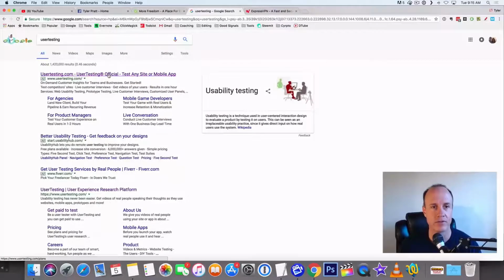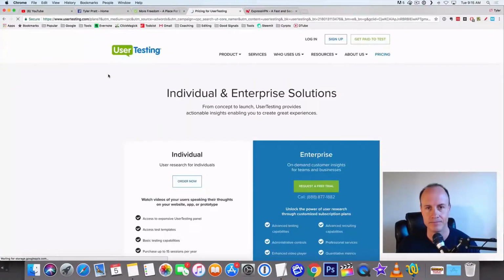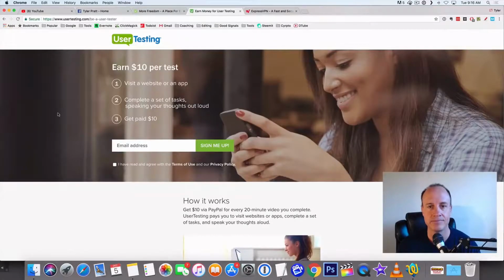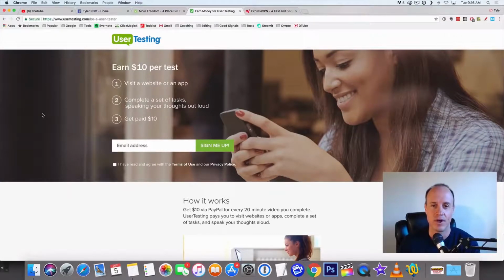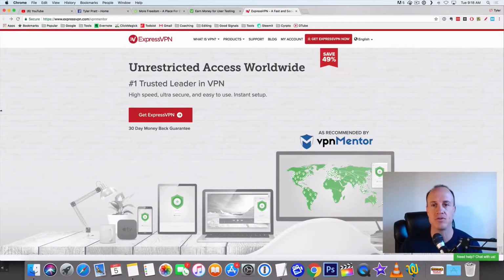OMG!! How To Make $30 Per Hour By Watching Videos Online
Cool way to make online money